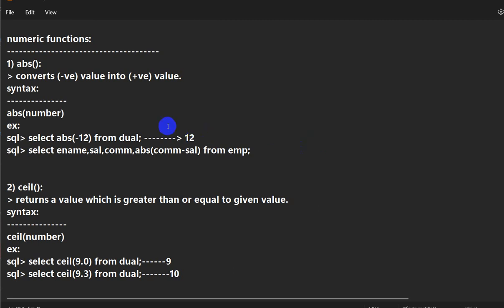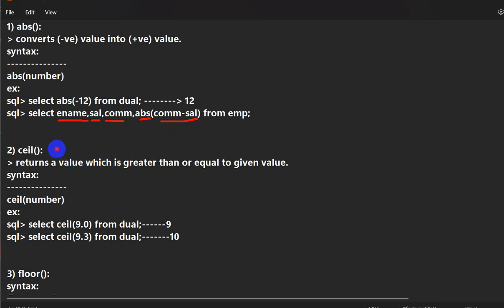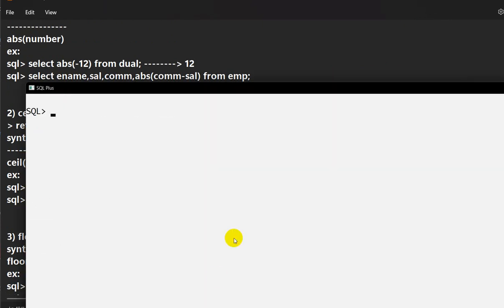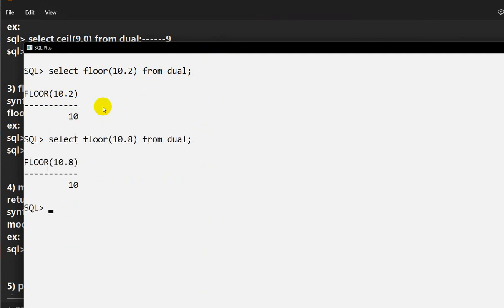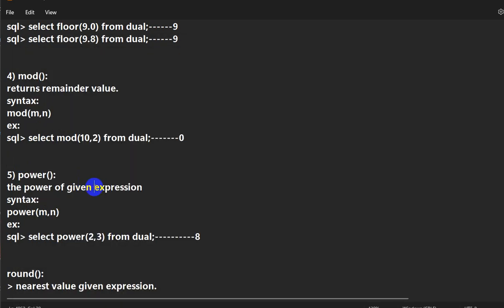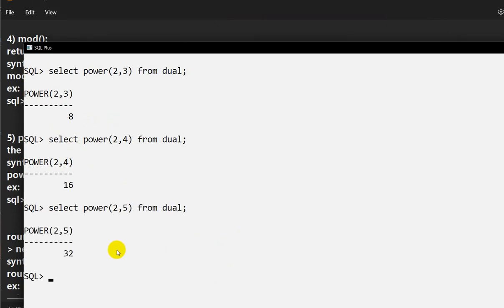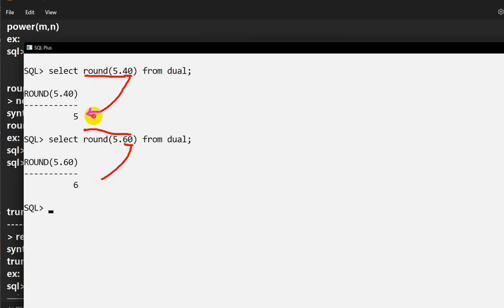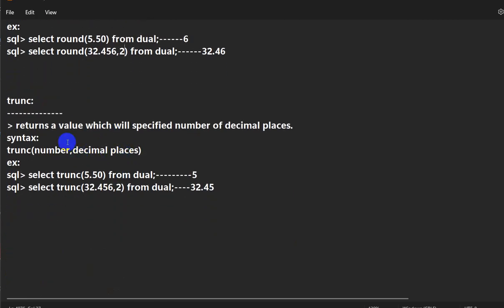Numerical functions in oracle sql | mod, floor, ceil, abs , power ,trunc function in sql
Numerical functions in oracle sql
mod, floor, ceil, abs , power ,trunc function in sql